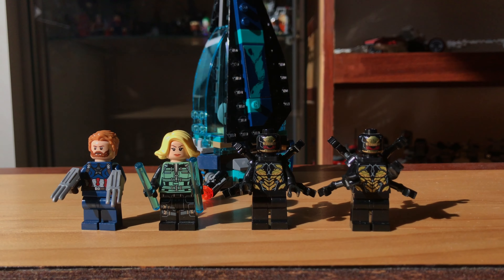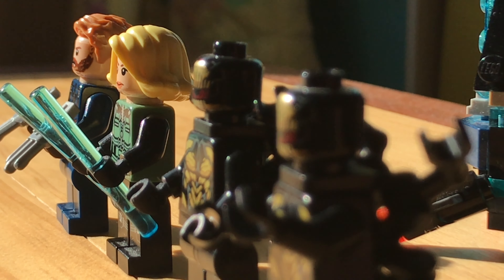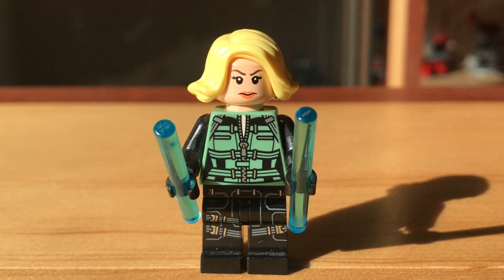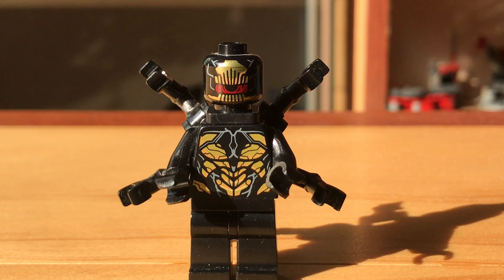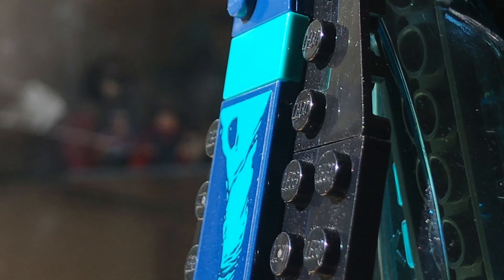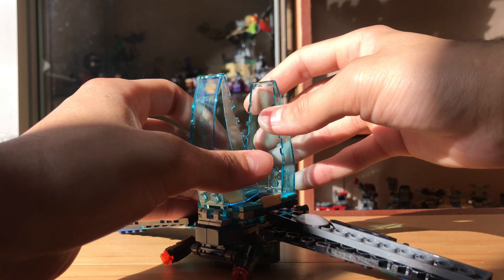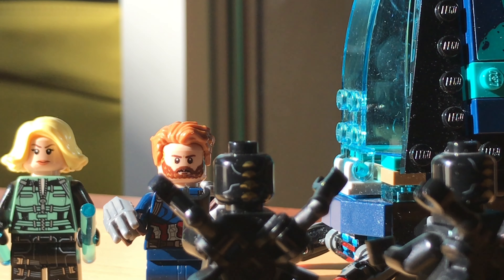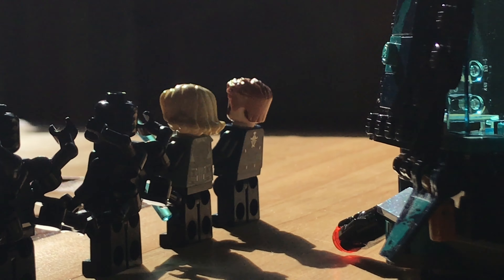LEGO Marvel: Outrider Dropship Attack (76101) 4K Review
Here at Vividusername, we know your time is precious, so we create short, cinematic reviews to help you determine whether a LEGO set is worth your money or not.
Today, we're looking at the (76101) Outrider Dropship Attack set. Hope you enjoy!

@vividusername (Instagram) 10K Followers
@vividusername (Tiktok)